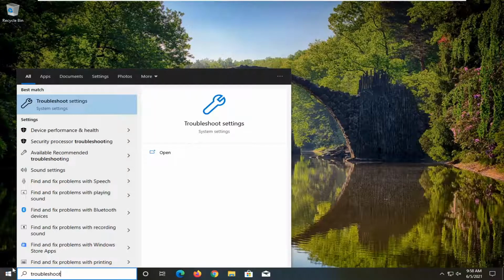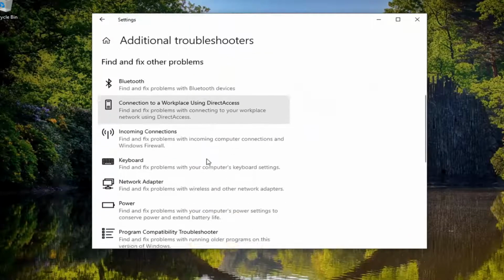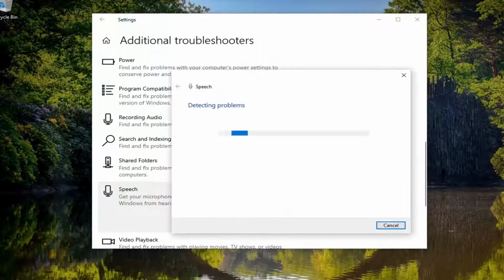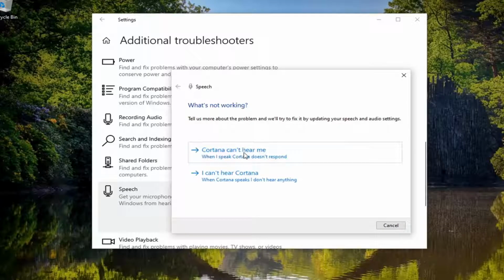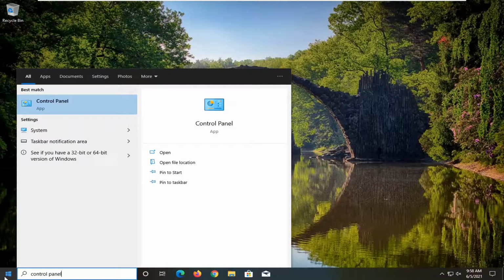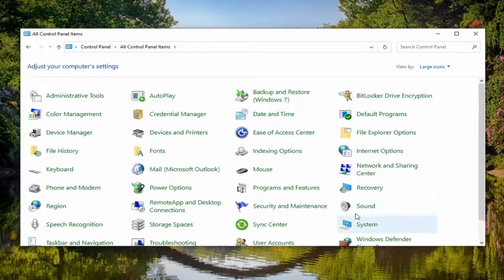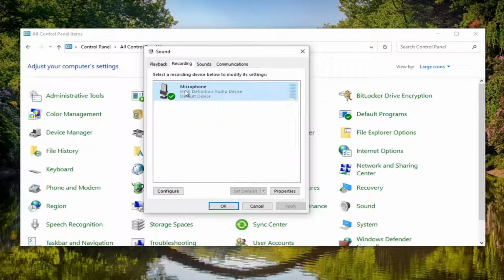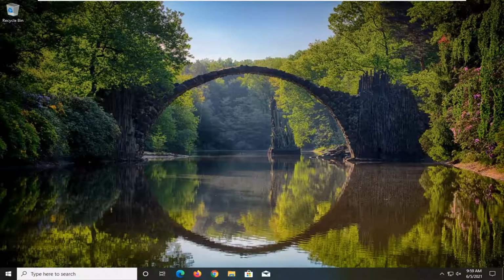Why Isn't My Headset Mic Working & How Do I Fix It? - Windows & Software Settings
It is needless to talk about the importance of the microphone in your PC. Just think of all your meetings on Skype or Zoom and the like, and you already realize how much of a setback a non-functional microphone on your Windows 10 laptop is.